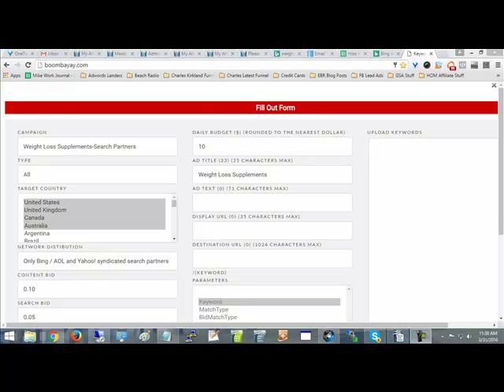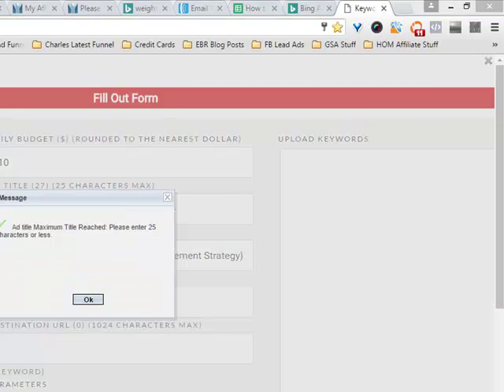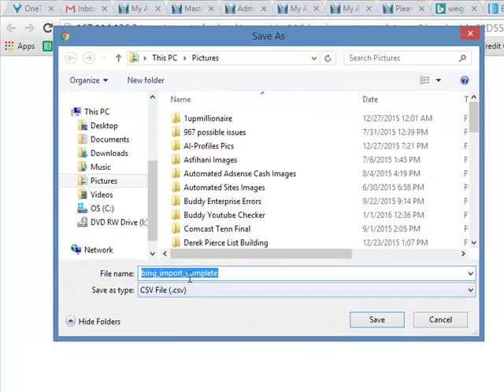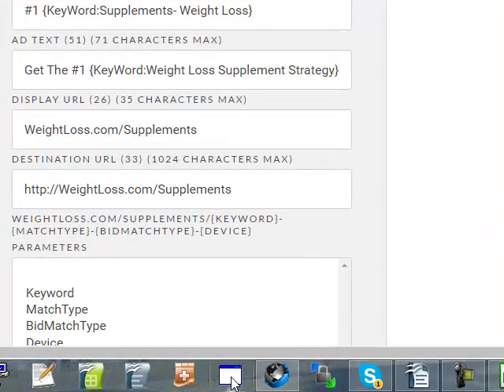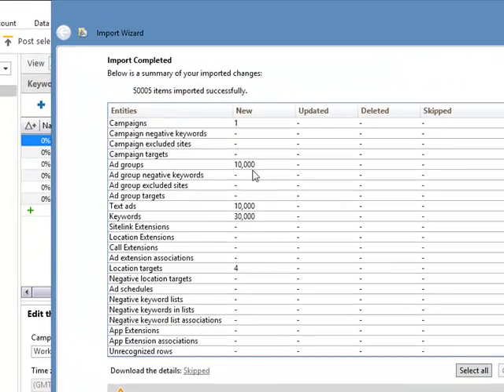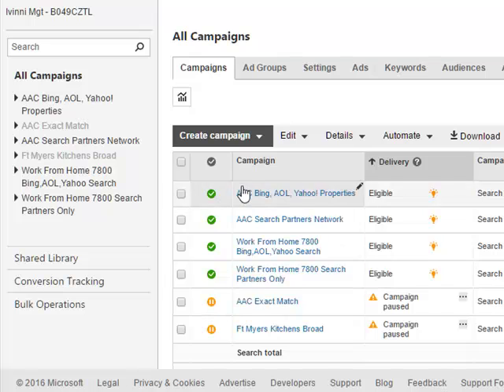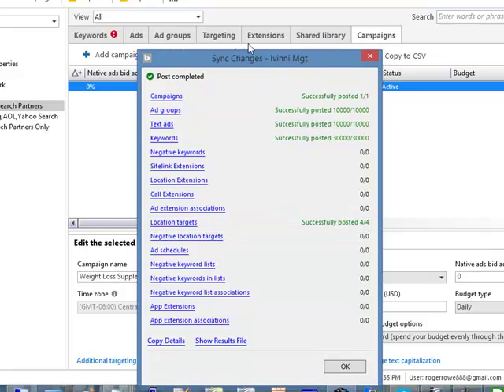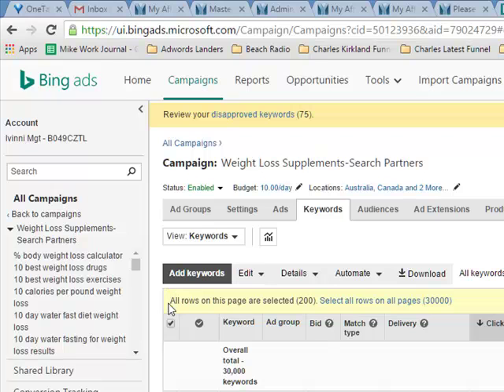Bing Ads Blaster-Software Demo and Accounts Upload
Bing Ads Blaster Software:

Build and upload thousands of Bing Ads to get the cheapest traffic on the internet.

What Do You Get For This Affordable Business Investment?

1-The Software - Bing Ads Blaster + Adwords Ads Blaster (in development)
2-PHASE 1 Training Modules:

1-Course Overview-Bing Ads Blaster
2-The Art of Choosing a Niche for Paid Traffic (Bing Ads)
3-Keyword Procurement Process (includes long tail strategy)
4-Domain Purchase & Set Up (for audience demographics)
5A-Lander/Optin/Thank You Pages (how to build for quality score and conversions)
5B-DKI-Dynamic Keyword Insertion/QueryString Insertion (Quality Score Related-80% of QS)
5C-Build Your Thank You Page (Bing Ads)
7-Add Offer to Thank You Page (make immediate sales to offset ad costs)
8-List Structuring + Automated Rules (Aweber Set Up)

3-PHASE 2 Training Modules (Bing Ads):

1-Create UET Tag (universal event tracking + remarketing)
2-Create A Conversion Goal (track keyword conversions)
3-Create A Custom Report (for automated daily reporting keyword conversions)
4-Email Marketing Concept and Goals (email marketing overview)
5-Email Sequence Writing (exact template/sequence I use)

4-PHASE 3 Training Modules (Bing Ads):

1-Using Bing Ads Blaster (Bing Ads)
2-Technicalities and Concept of DKI (understanding the process and concept)
3-Uploading Campaigns Bing Ads Editor (double checking your ads)
4-Create A Remarketing List (how to get cheaper traffic)
5-Reading Your Reports (finding best converting keywords)
6-Associate remarketing list with ad groups (setting up remarketing campaign)
7-Optimize remarketing ad groups (advanced remarketing)
8-Best Practices (Bing Ads)

5-Adwords Ads Blaster Software + Tutorials (once complete)

BONUS #1:

FREE-5 Products You Can Start Promoting NOW

BONUS #2:

5 FREE Great Converting Squeeze Pages (upload via ftp)

BONUS #3:

5 FREE Follow Up Email sequences (no writing involved)

BONUS #4:

FREE Daily Campaign Optimization Support

BONUS #5:

FREE Weekly FAQ Webinars - LIVE

BONUS #7:

FREE Weekly Marketing Training Events To Keep You ON TRACK

See What Previous Customers Have To Say

Are You Ready For Profitable Progress?

If you are:

Ready to end the fight?
Ready to end the struggle?
Ready for guaranteed traffic everyday?
Ready for instant results?
Ready to get your life back (like me)?
Ready to get rid of the confusion?
Ready for some profits, finally?
(Bing Ads)

Today Is Your Day To Take Agressive Action

All you have to do is:

Click the button below for instant access
Fulfill the BETA fee for monthly software access
Start getting targeted traffic in just a couple of days
Start making a steady profit in a week
Make a decision to make a broad change today
Get in now before the slots are filled
Because Free Traffic Isn't Free
(Bing Ads)

Never Again Have To Agonize And Never Again:

Worry about what Google thinks about your sites
Wonder if all your sites will be de-indexed tomorrow
Worry about scraping enough content
Worry about scraping enough images and videos
(Bing Ads)

Roger

PS: Feel Free To Ignore This Transparent Traffic Method and Allow Your Business To Be Dependent Upon Insecure Traffic Sources.

PPS: Once this BETA offer is closed, the price is going up significantly so get in now.

PPPS: Get in Now BECAUSE this offer may close or jump in price without notice.